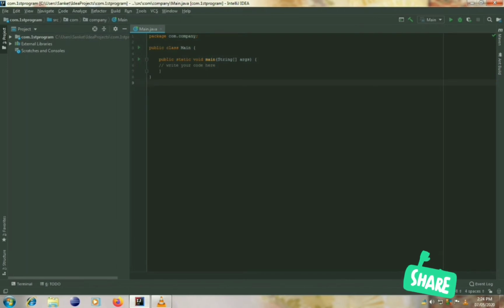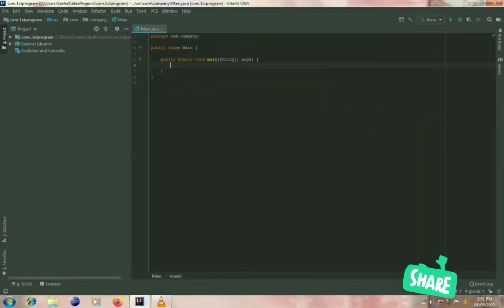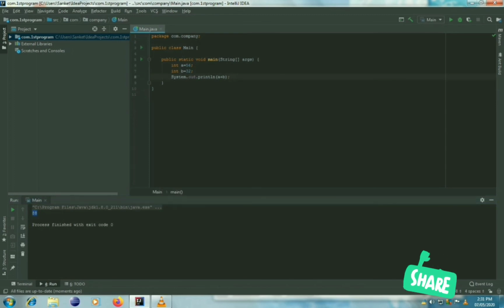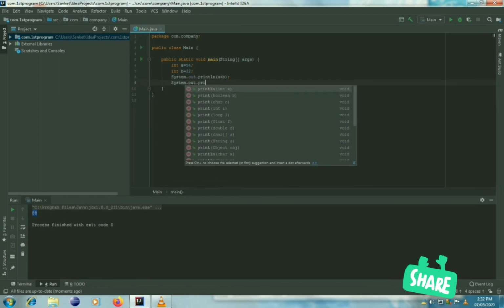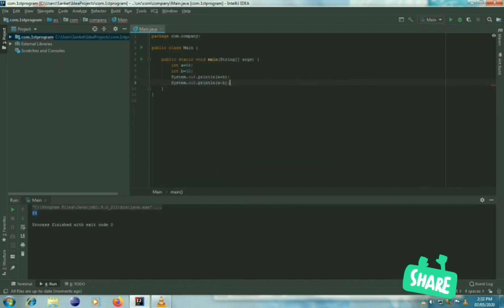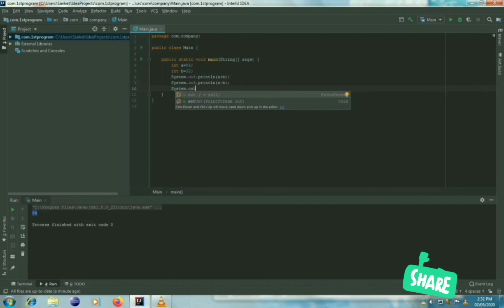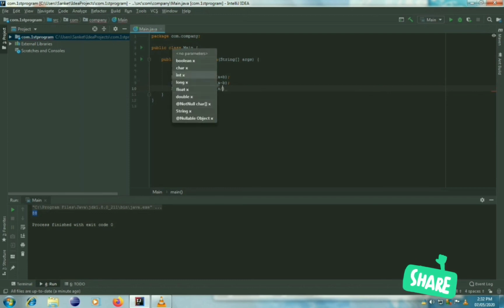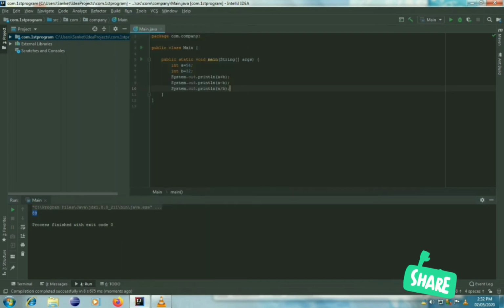Java #1 Tutorial For Android Your 1st Program from Zero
Install intellij for programming